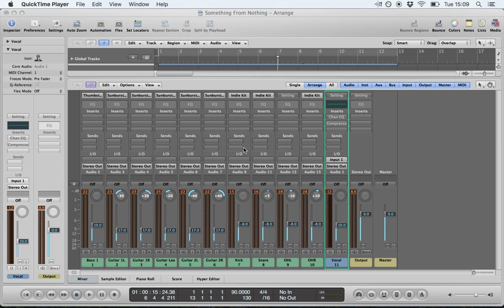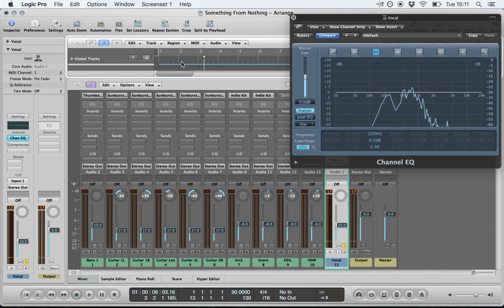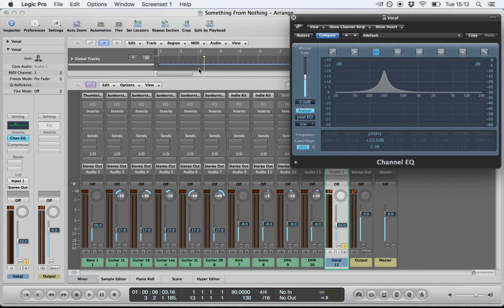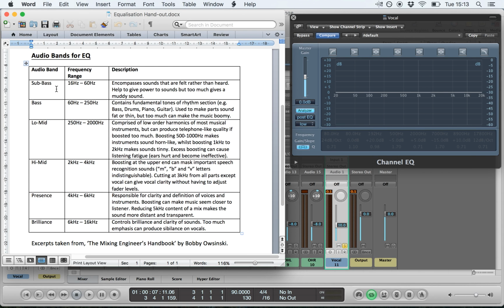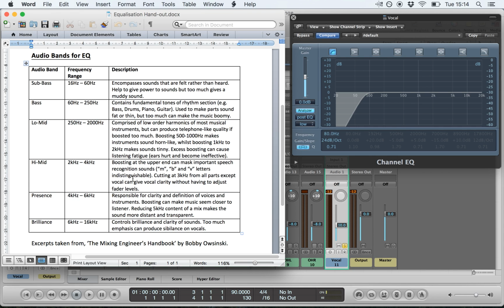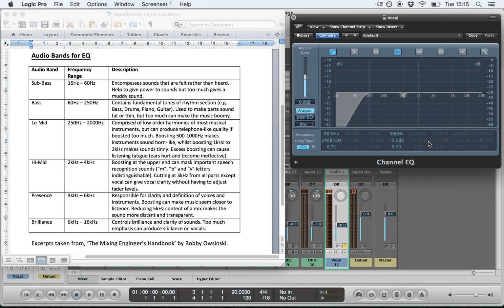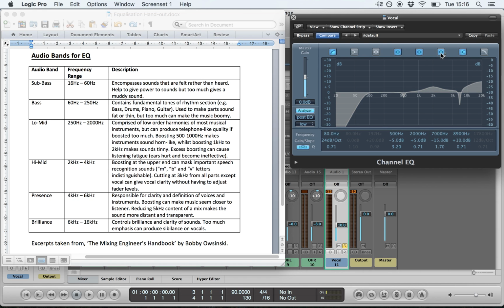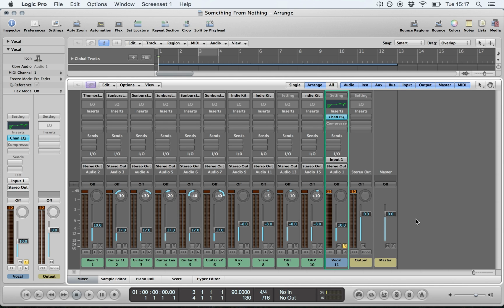Equalisation 1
How EQ works and can be used in Logic Pro 9.